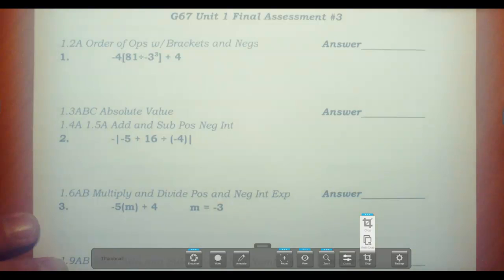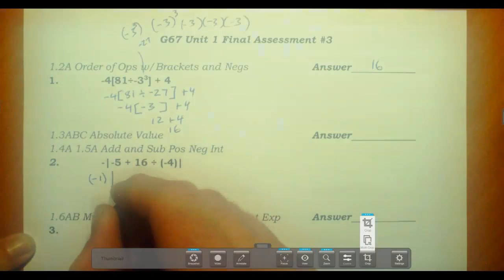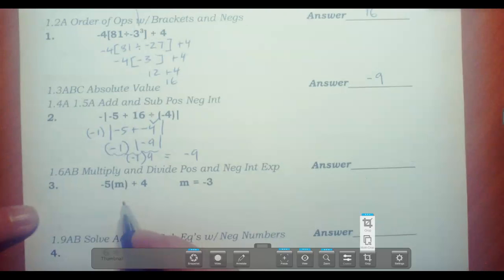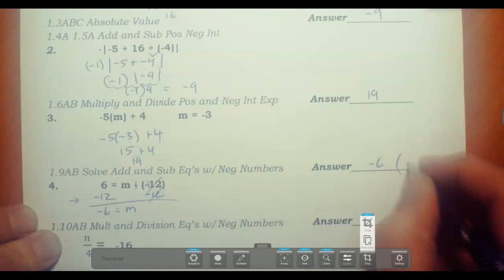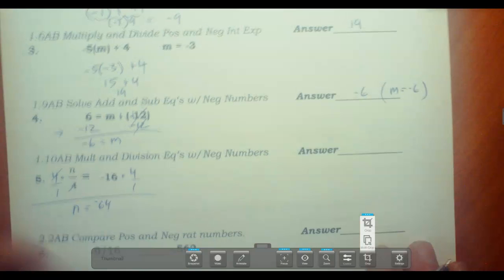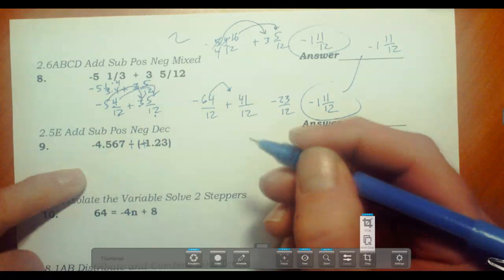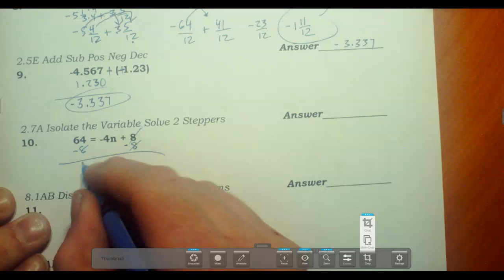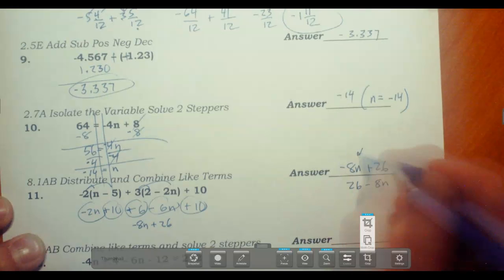Unit 1 Final Assessment #3